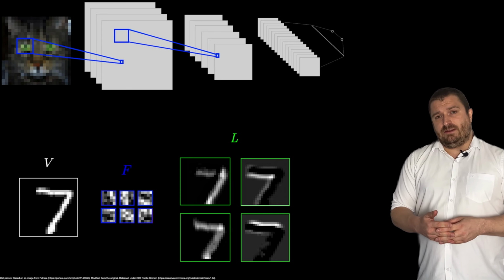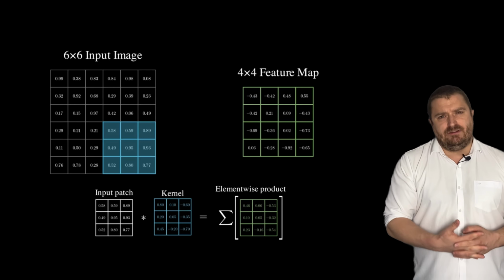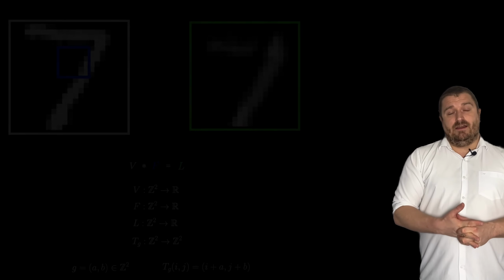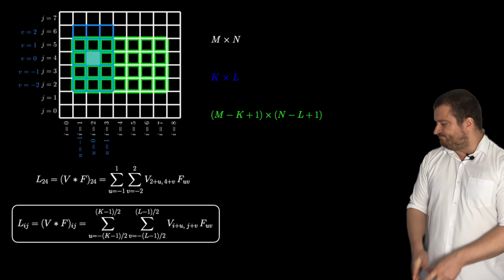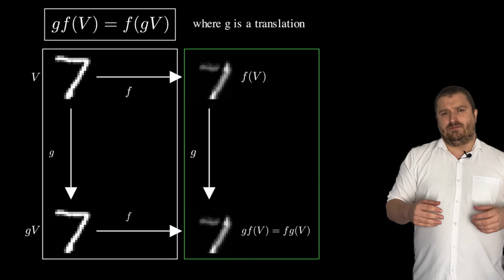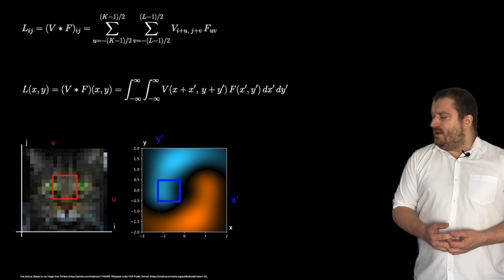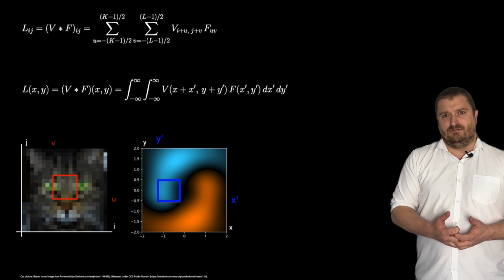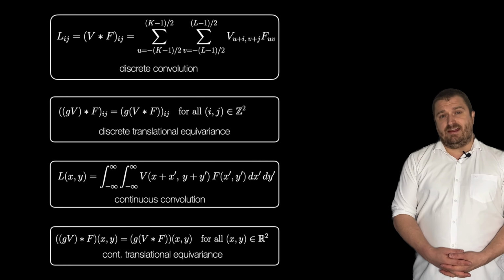Equivariant Convolutions and Tensor Fields — Episode 2: Convolutions and Translational Equivariance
0:00 Background and motivation
1:09 Notation used in the series
1:59 Simple discrete convolution example
2:55 Receptive field
4:04 Discrete input field, kernel and output field are maps
5:25 Discrete convolution definition
7:21 Physics perspective on the discrete convolution
8:14 Translational equivariance condition
9:49 Proof of discrete translational equivariance
11:05 Continuous input field, kernel and output field are maps
11:56 Continuous convolution definition
13:02 An important clarification about the use of colour
13:54 Physics perspective on the continuous convolution
14:53 The general setting and how to think about the kernel
15:20 Proof of continuous translational equivariance
16:12 Summary

This video series introduces the mathematical and conceptual foundations of equivariant convolutions, with a focus on rotational and translational equivariance as used in model architectures built for applications in physics, chemistry, and materials science.

The goal of the series is to build a clear, first-principles understanding of how symmetry constraints are encoded in modern neural network architectures, progressing from familiar CNNs and discrete convolutions to 2D harmonic convolutions to tensor field networks and providing a foundation for understanding state-of-the-art equivariant interatomic potentials.

References and related work:

Harmonic Networks
D. E. Worrall et al., Harmonic Networks: Deep Translation and Rotation Equivariance (2017).

Tensor Field Networks
N. Thomas et al., Tensor Field Networks: Rotation- and Translation-Equivariant Neural Networks for 3D Point Clouds (2018).

NequIP
S. Batzner et al., E(3)-Equivariant Graph Neural Networks for Data-Efficient and Accurate Interatomic Potentials, Nature Communications 13, 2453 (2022).

MACE
I. Batatia et al., MACE: Higher-Order Equivariant Message Passing Neural Networks for Fast and Accurate Force Fields (NeurIPS 2022).

Allegro
A. Musaelian et al., Learning Local Equivariant Representations for Large-Scale Atomistic Dynamics, Nature Communications 14, 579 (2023).

Equivariant Deep Learning Made Easy
O. T. Unke and H. Maennel, E(3)-Equivariant Deep Learning Made Easy (2024).